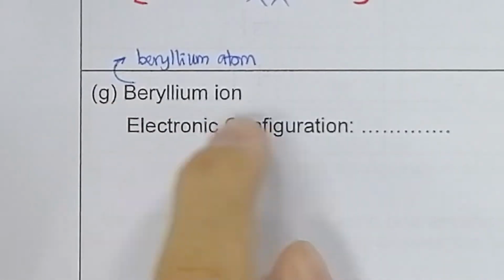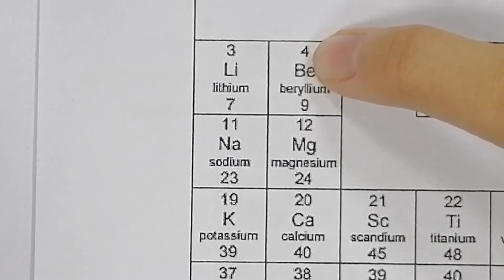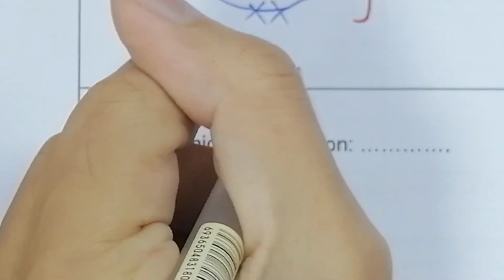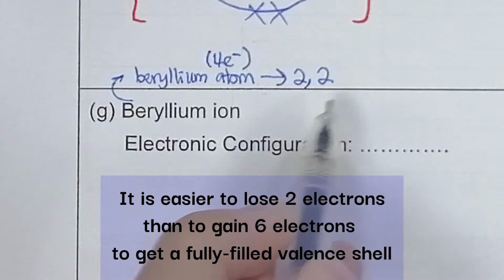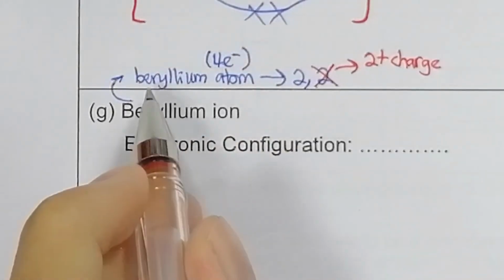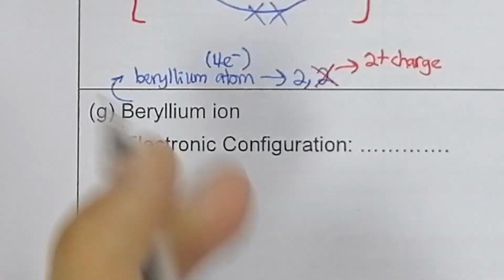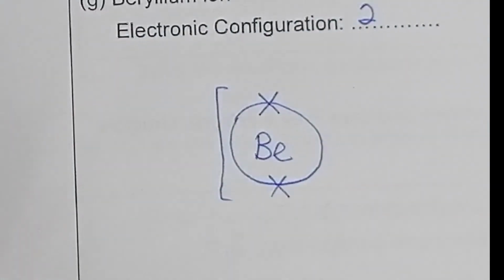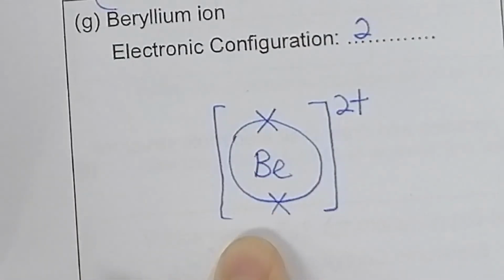Drawing the Electronic Structure of Beryllium Ion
A quick step-by-step video on how to draw the electronic structure of a beryllium ion